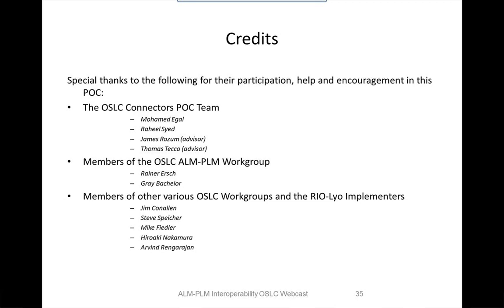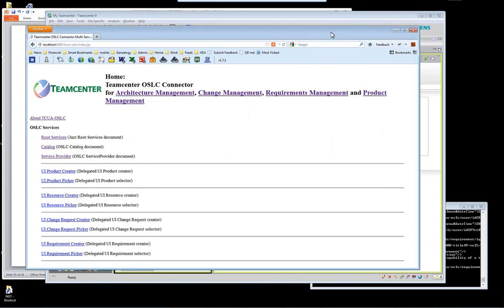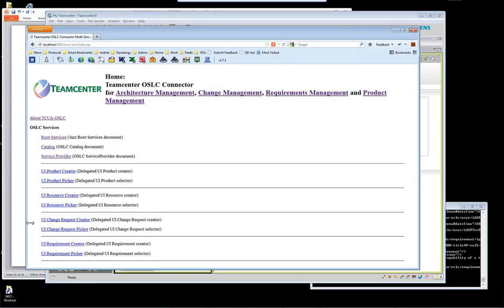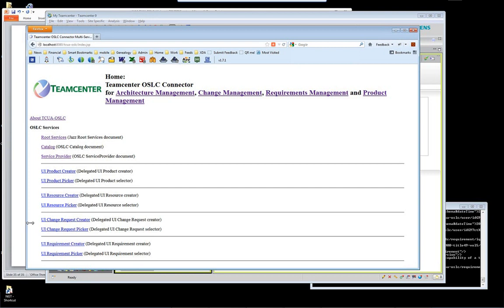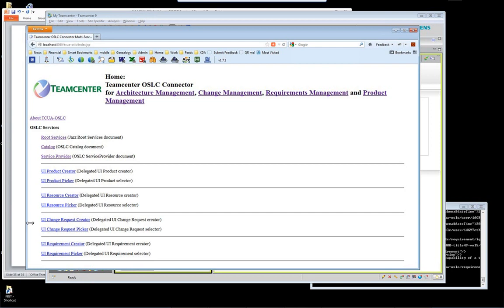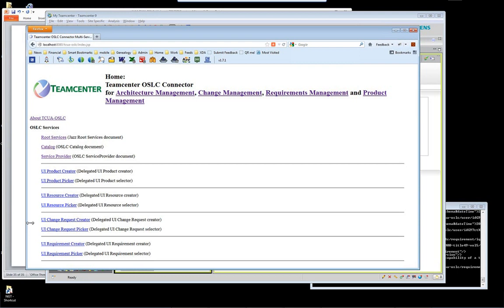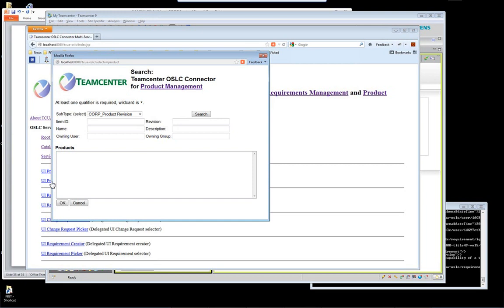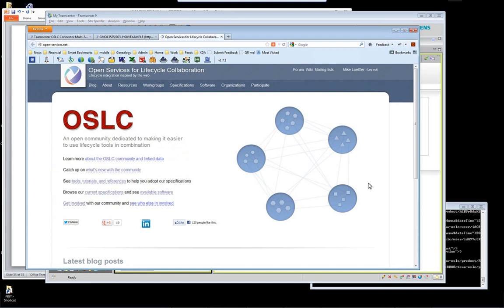OSLC ALM-PLM Interoperability (5/5) - Thanks and more questions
Mike Loeffler, Systems Engineering IT specialist at General Moters, describes results of ongoing work to evaluate interoperability between Teamcenter and various tools from the Application Lifecycle Management (ALM) domain, using the emerging Open Services for Lifecycle Collaboration (OSLC) Standard. The standard is already in use to enable collaboration between Change Management, Requirements Management, Source Code Control and other ALM domain tools. To support a complex Mechatronic product (i.e. an Automobile), the standard must also support collaboration with PLM domain tools. Development of this connector has exposed the need for OSLC extensions to cover concepts such as Product Definition and Structure, Effectivity and Variants.